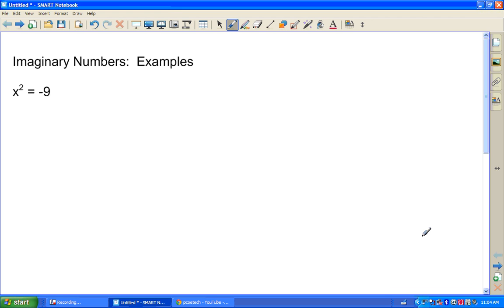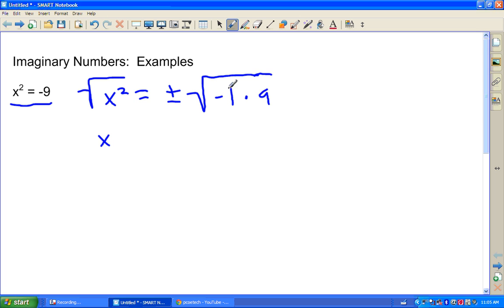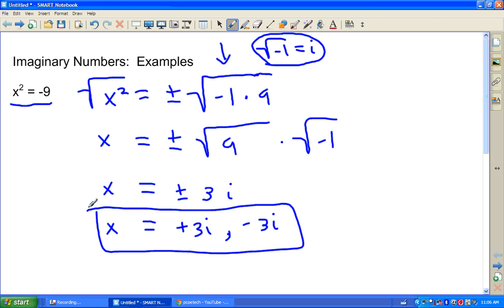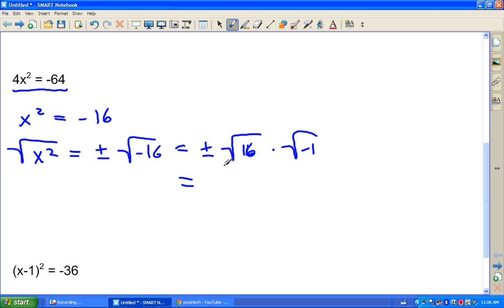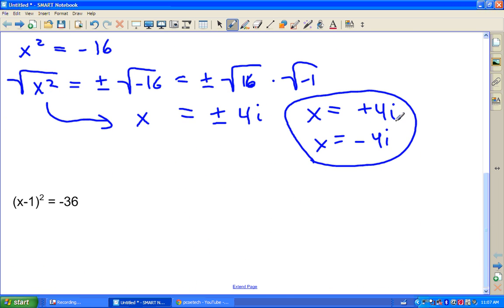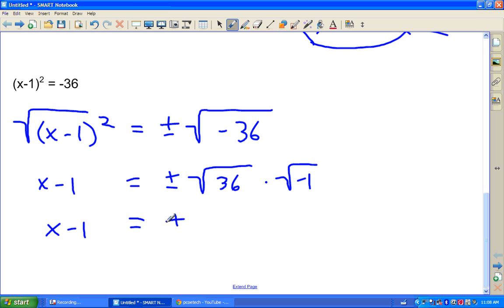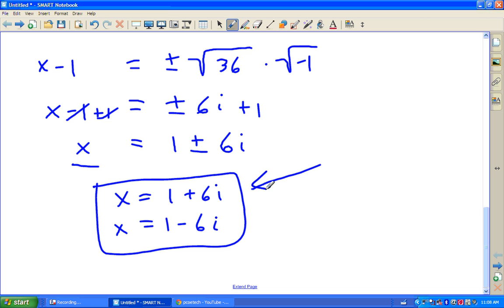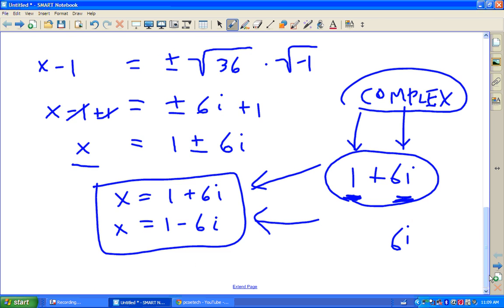Complex Numbers W E 4 2a